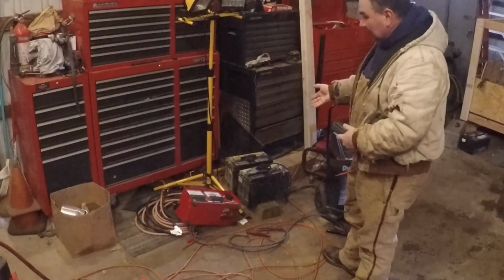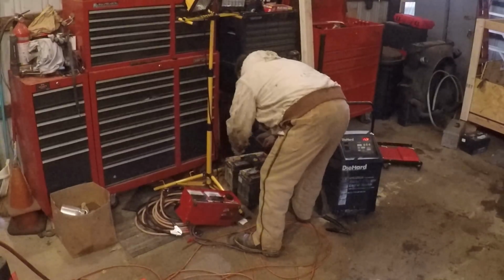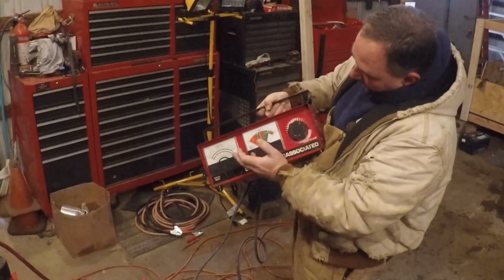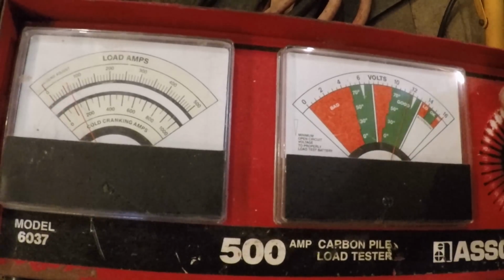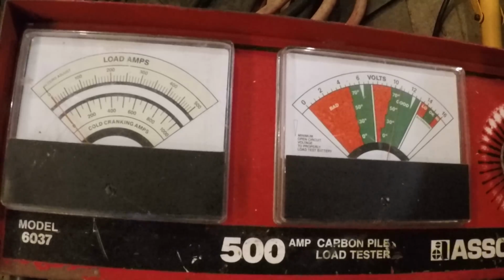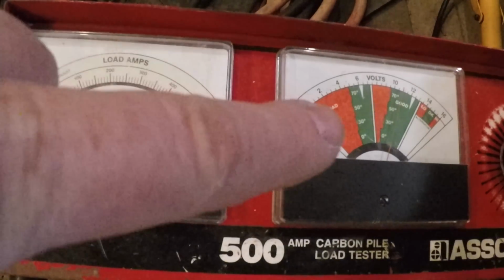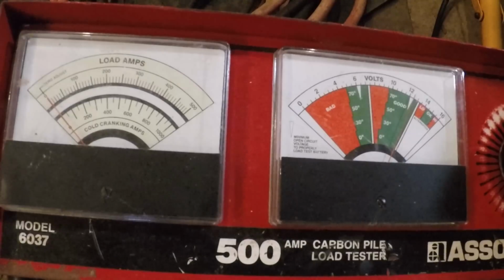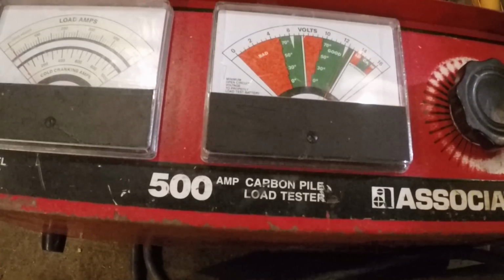HOW I CHARGE AND LOAD TEST CAR & TRUCK BATTERIES!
ONE OF THE C4500 TRUCKS HAS BEEN CRANKING PRETTY SLOW IN THE COLD WEATHER. SO I TAKE THE OPPORTUNITY TO CHECK THE BATTERIES AND I SHOW YOU HOW I DO IT!